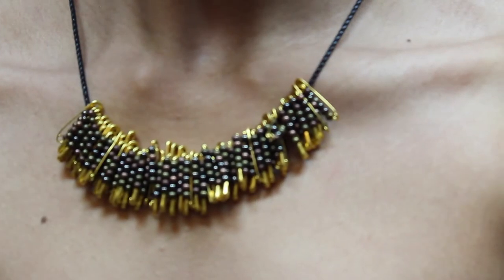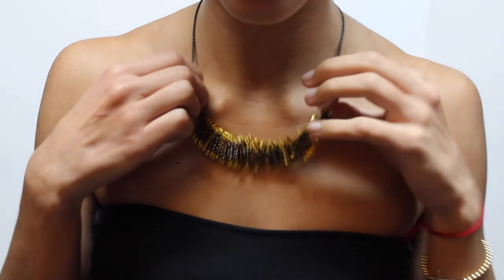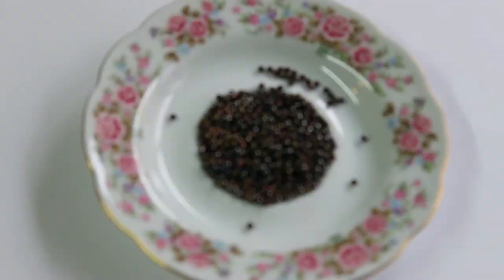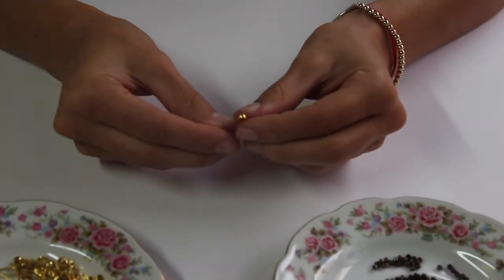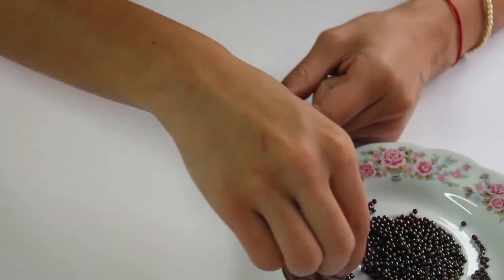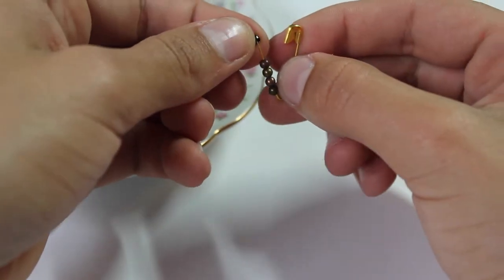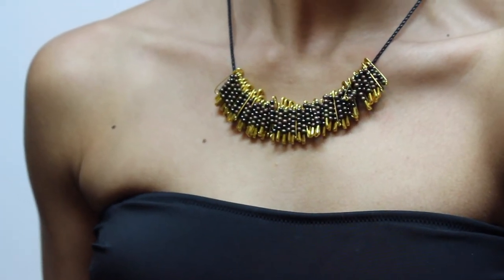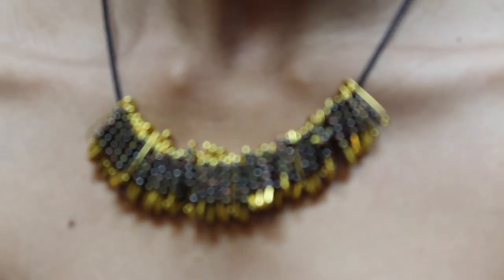DIY Safety Pin Necklace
HI! I Missed you guys very much, Hope everybody is well